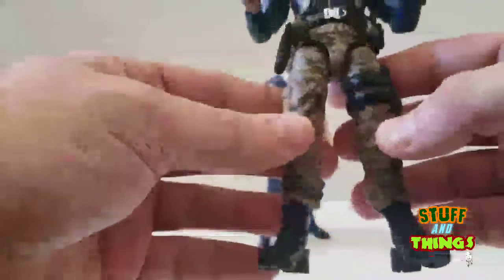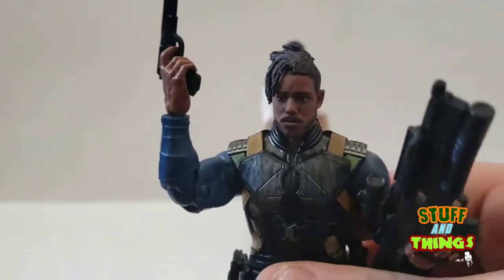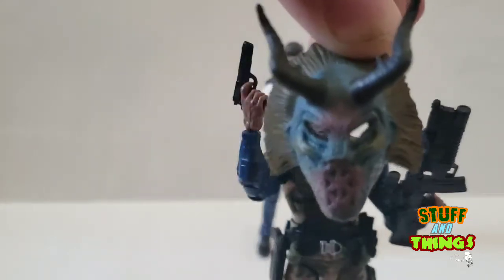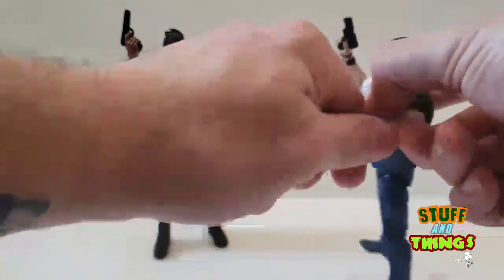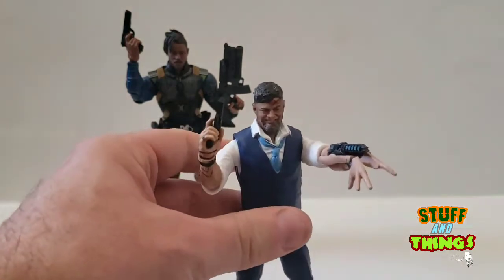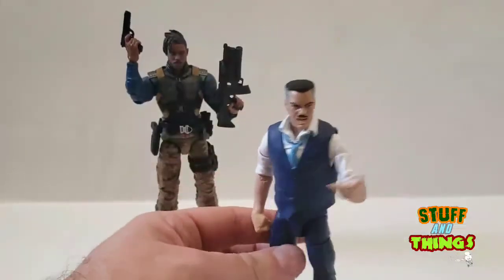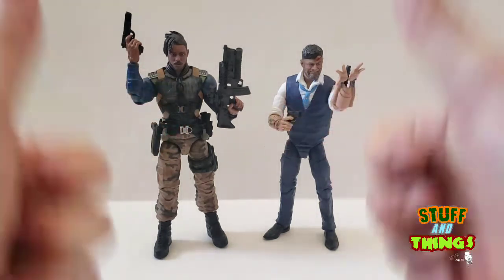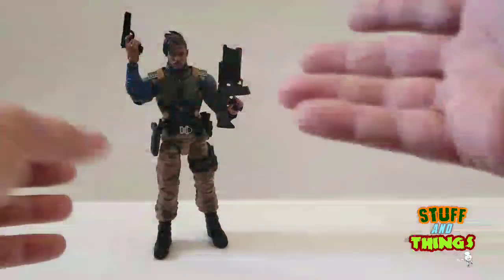Marvel legends Black Panther M'Baku wave review part 2 Villains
Goldy takes a look at what is in his opinion the two best standard figures from the wave.